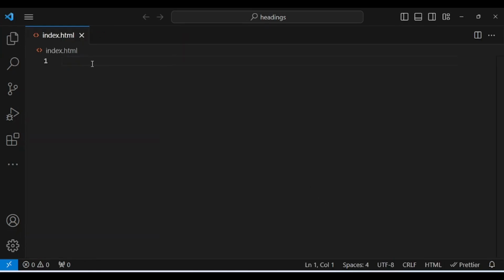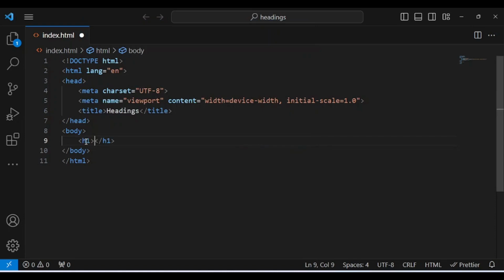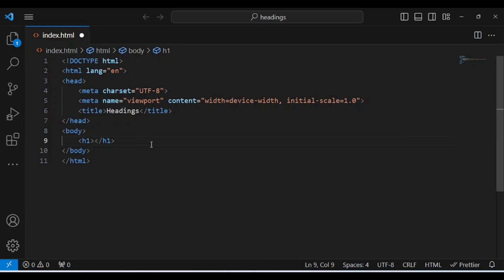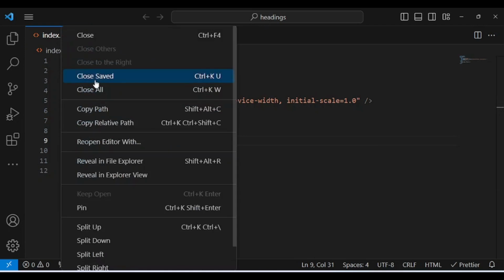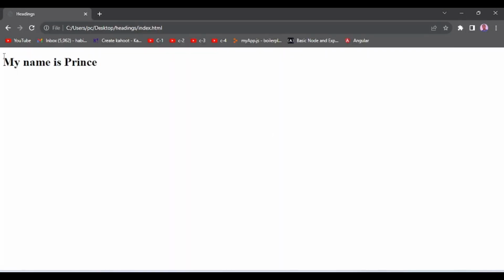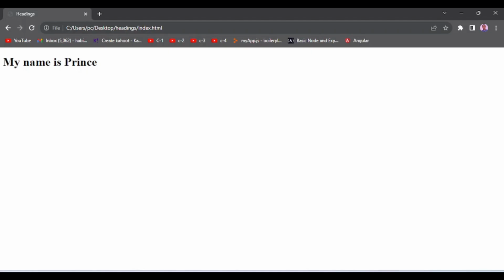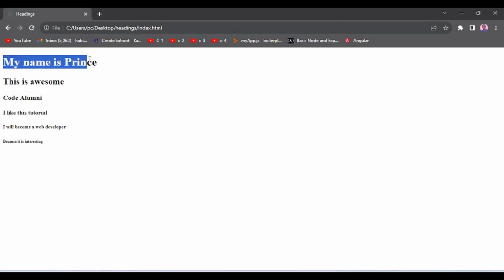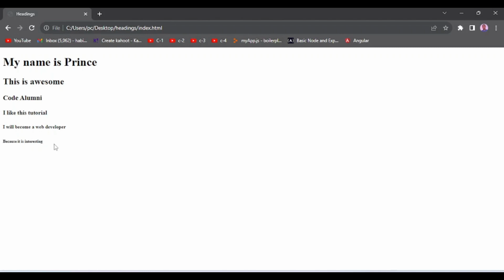19-how to write headings using h tag in html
In this tutorial, you will learn what are headings tag in html and how to use them.
how to use headings in html,html,html tutorial for beginners
what is html headings in ,how to write headings using h tag in html,how to level headings in html